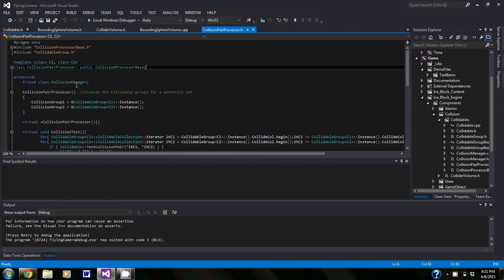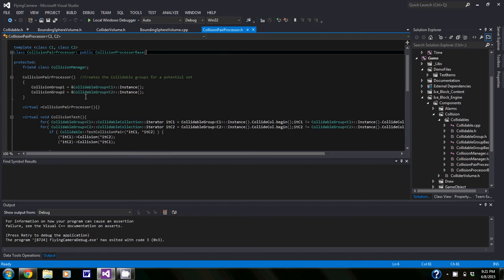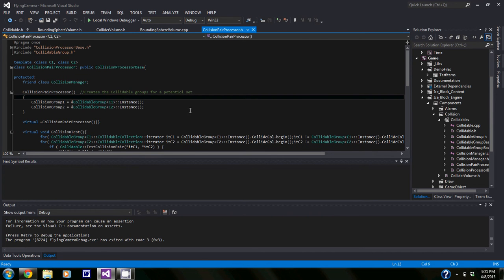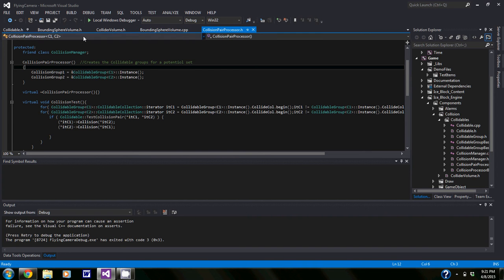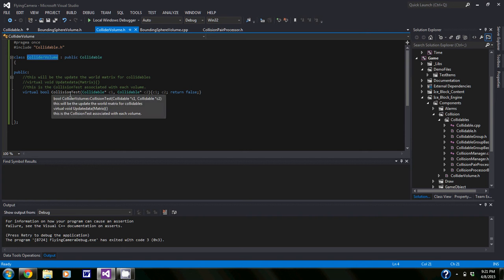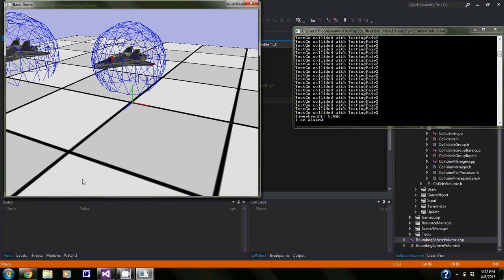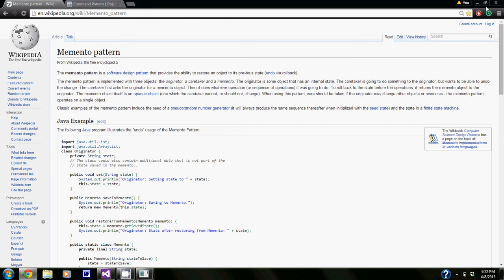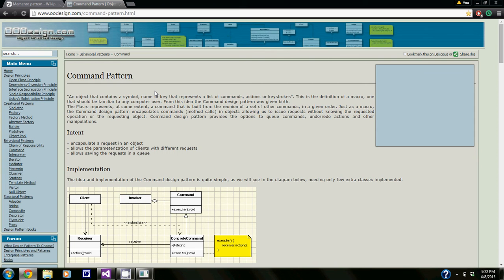sprint1Gam377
sprint 1 video